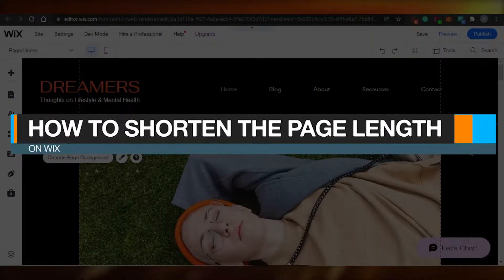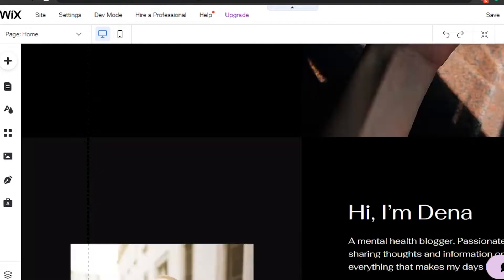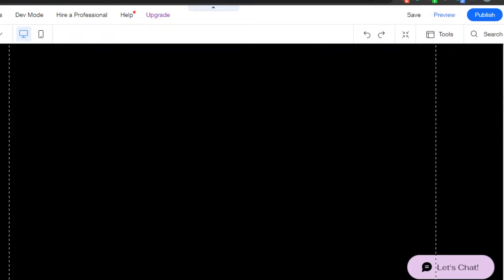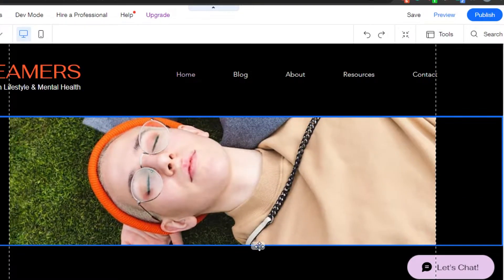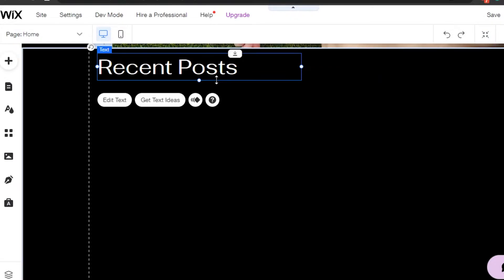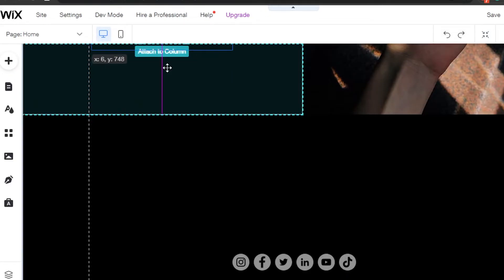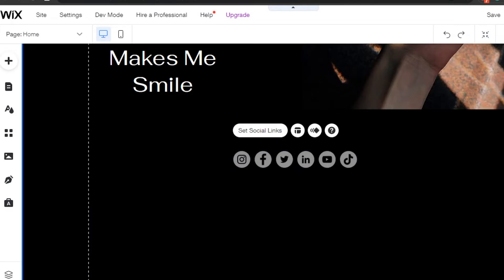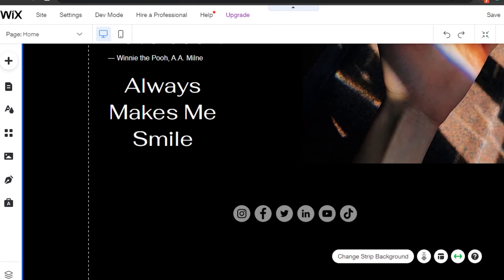How To Shorten Page Length On Wix | Quick Guide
After watching this video you will know all about how to shorten page length on Wix. This quick guide will help you learn all you need to know about it.